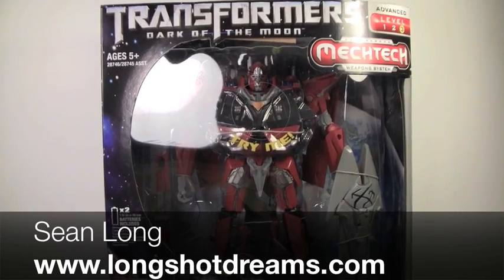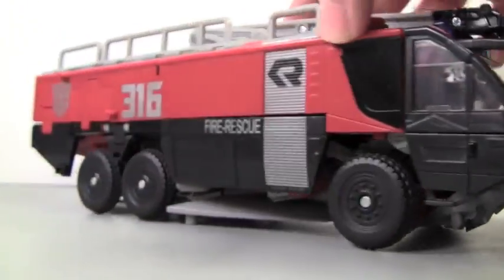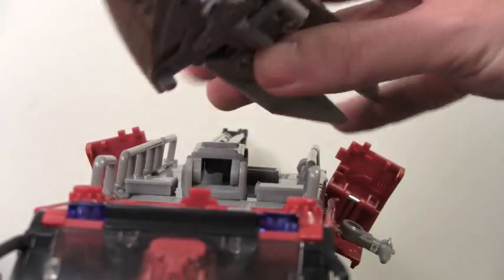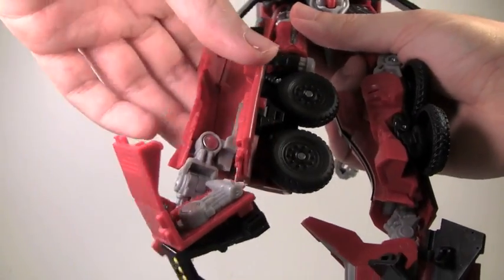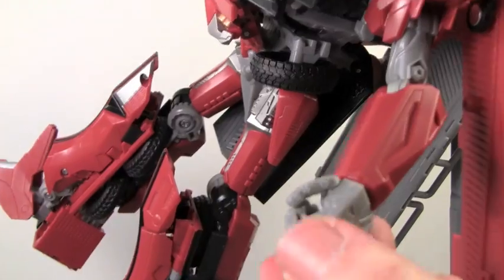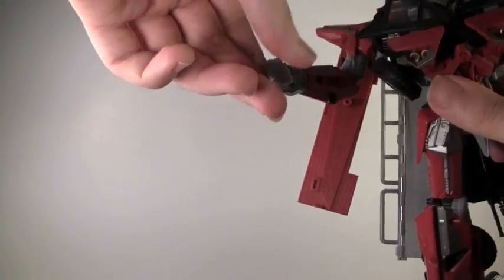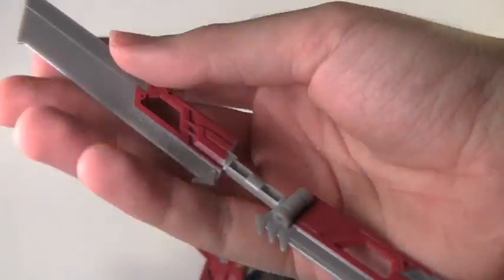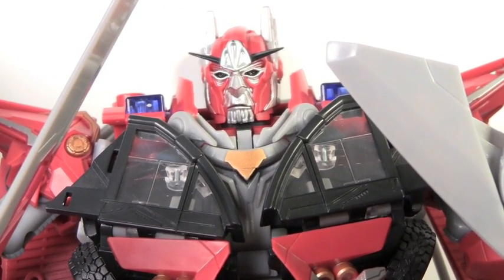Transformers 3 DOTM Movie Leader Sentinel Prime Review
Do you like High End SuperHero & Video Action Figures, Statues, or Replicas? Love them at Great Prices? Then You Will LOVE URBAN COLLECTOR.   Buy DC Direct, Kotobukiya, NECA and MORE